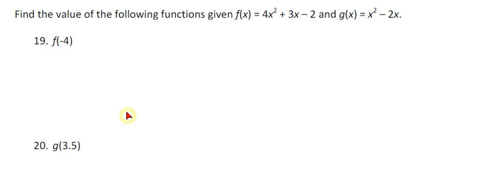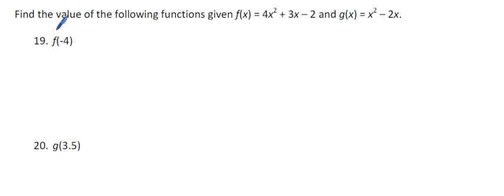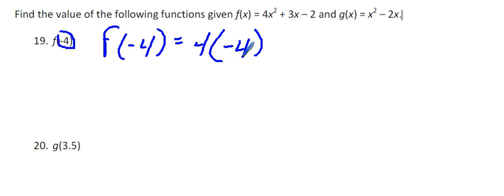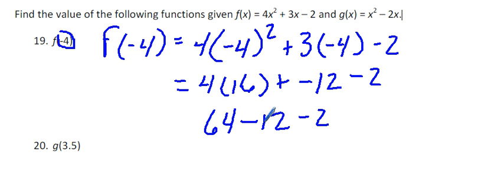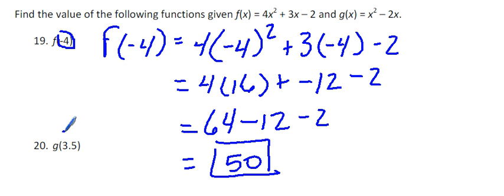Substituting into f(x) = #19 Semester Review